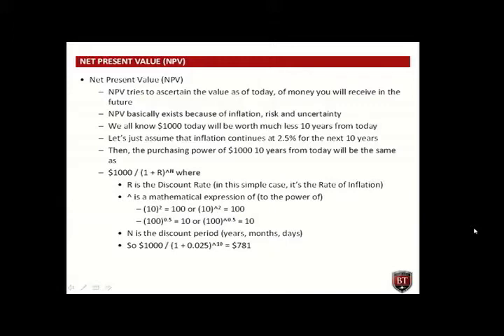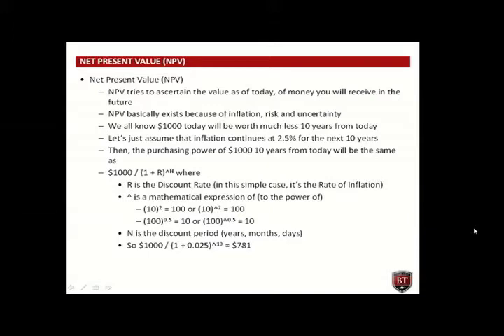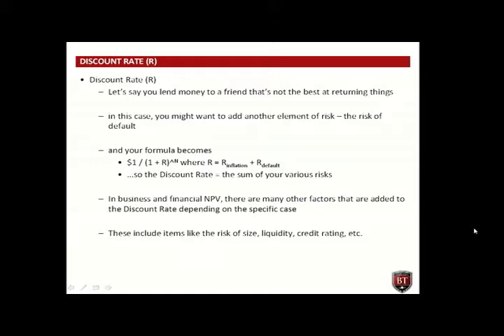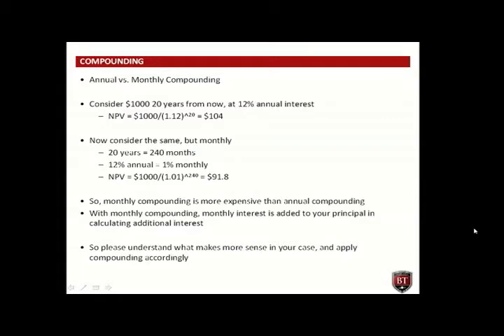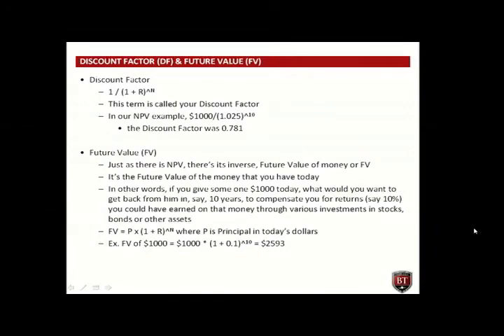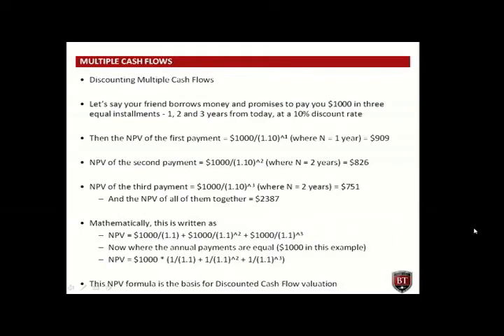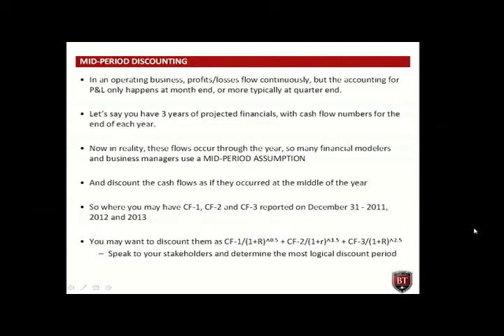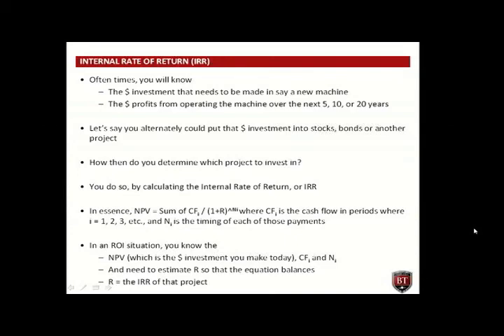Financial and Business Math | CFMS 2